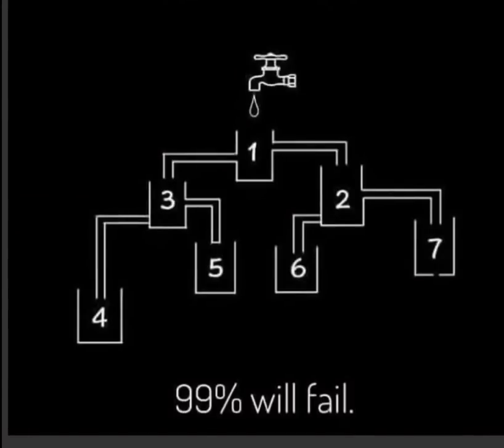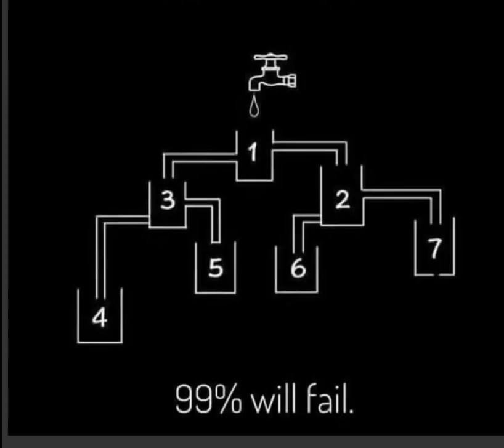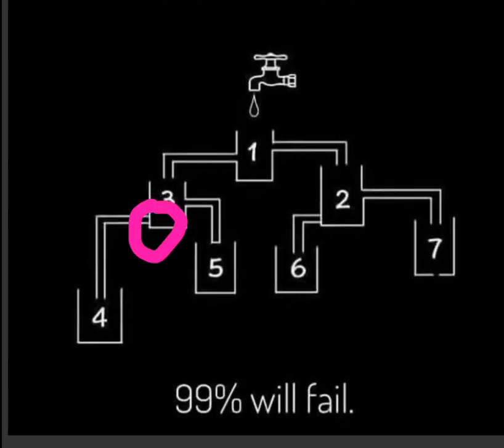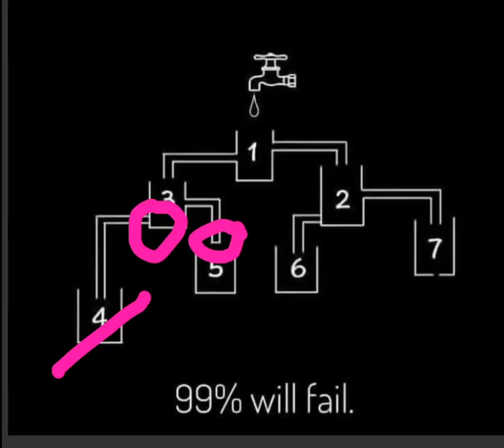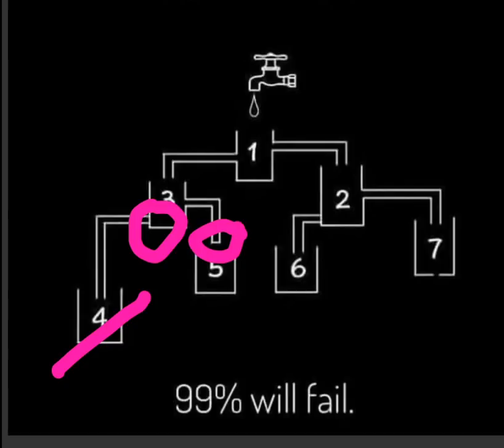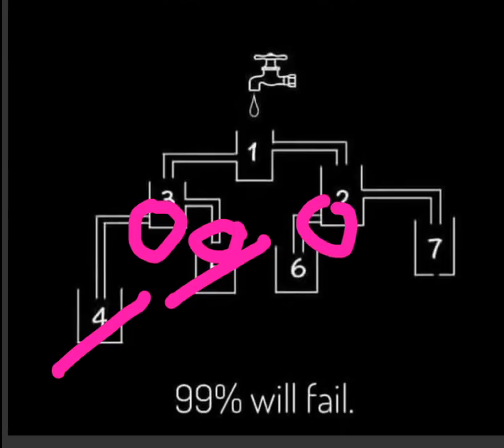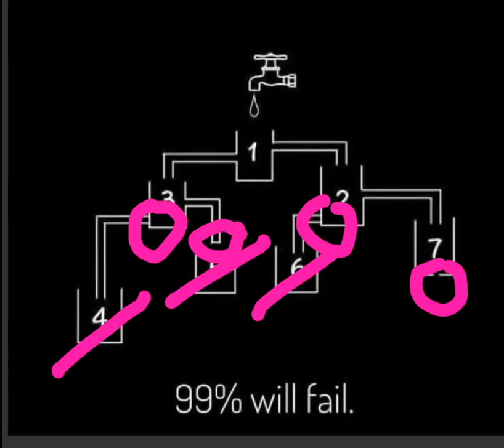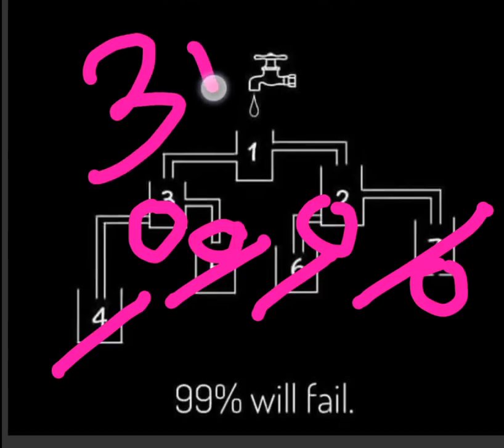7 Cups - Which cup gets filled first?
This is a voice over solution to which cup gets filled first puzzle, there 7 cups in this puzzle and a tap flowing into the first cup.